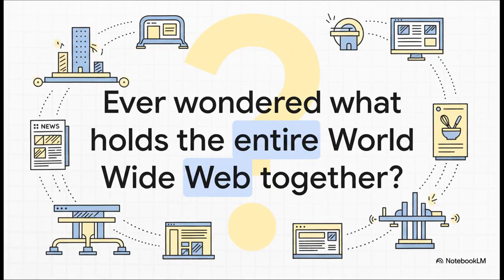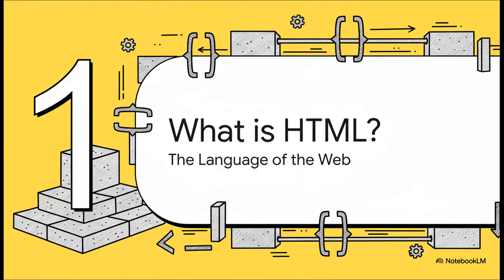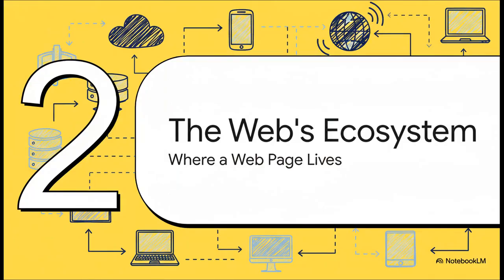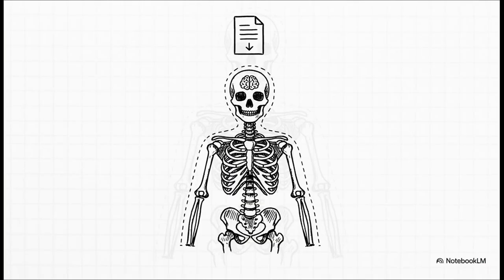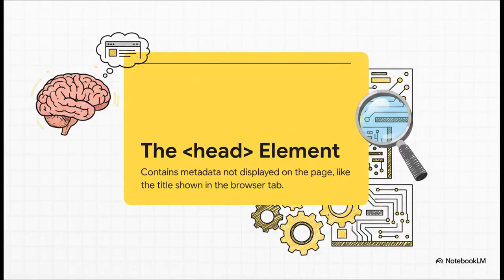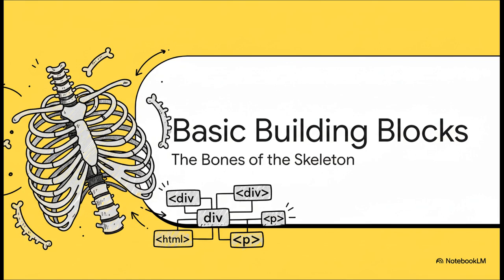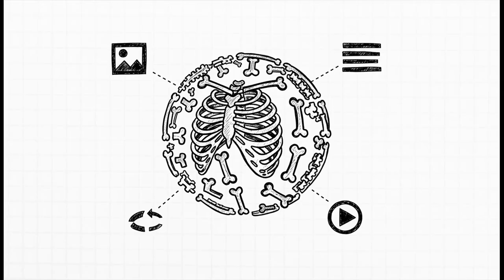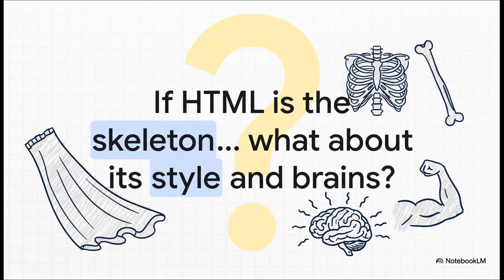Secret Skeleton of the Web | HTML Basics | English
In this video, students will learn:
✅ Why HTML is called the skeleton of the web
✅ Basic structure of a web page
✅ Introduction to HTML tags

🎓 This lecture is useful for:
• WPD subject learners